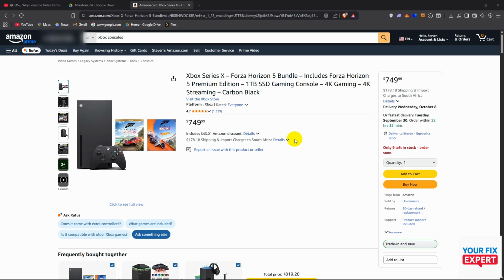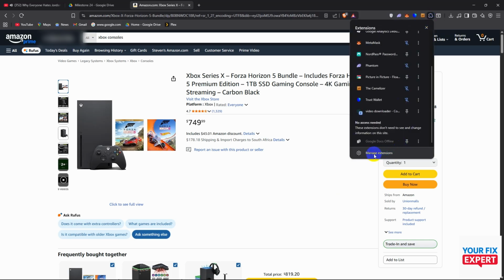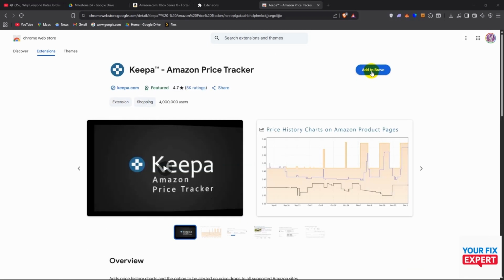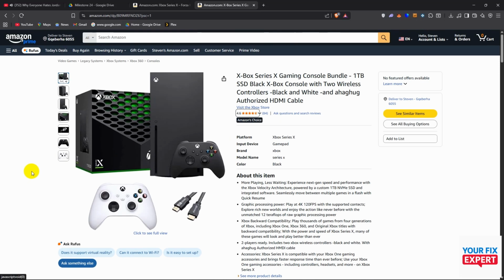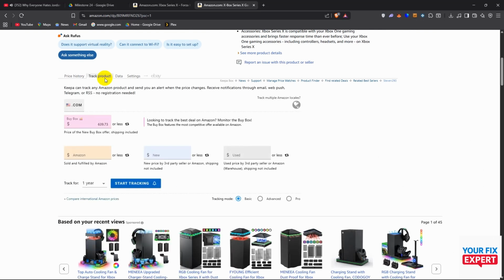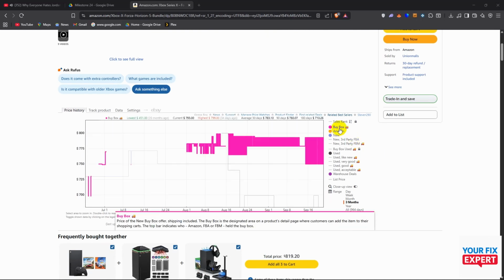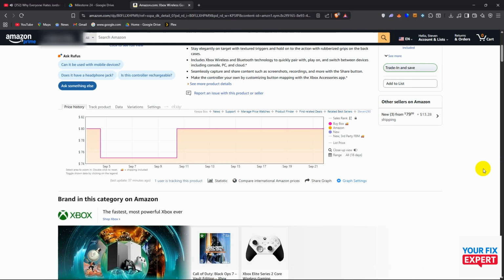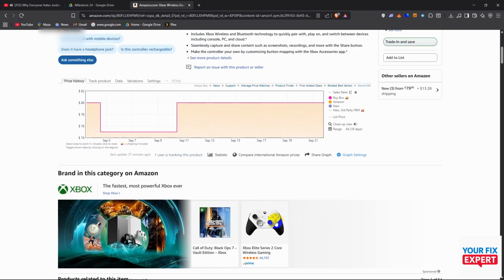How To Check Price History On Amazon USA - New Method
Want to know how to check price history on Amazon USA? In this video, I’ll show you step by step how to check price history on Amazon so you can shop smarter. You’ll also learn how to check price history on Amazon with Rufus AI and even how to check price history on Amazon in mobile. If you’ve been wondering how to check Amazon price history or how to see price history on Amazon, this guide makes it simple and easy.